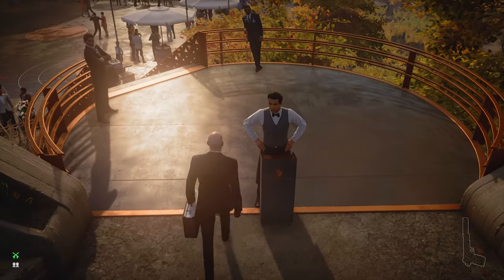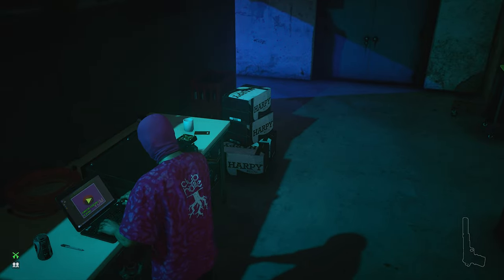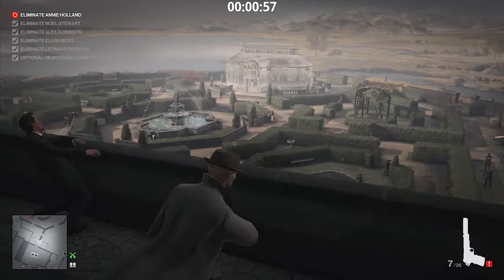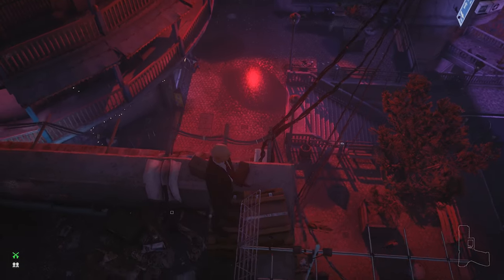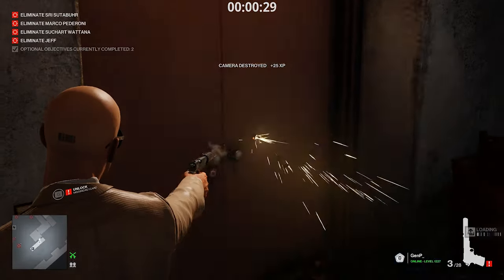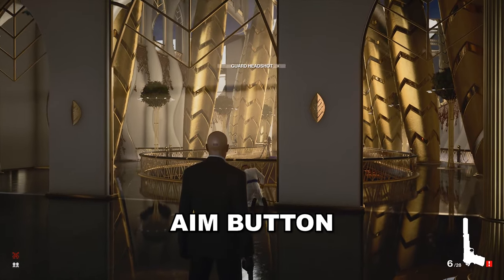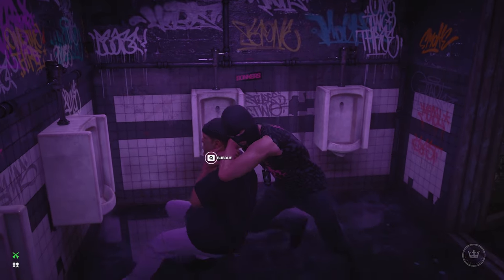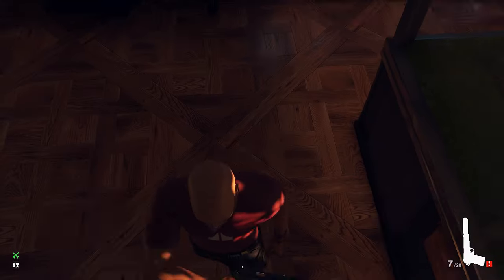HITMAN 3 - Speedrun Tips & Tricks - Guide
I was receiving a lot of questions under my videos about some techniques and tricks. This guide can become an answer to many of them. This is the first time I create video like this so don't judge me harshly.
I think this guide will be interesting for those who are starting their way in speedruning Hitman or want to be a little faster and smoother in their runs.

Important notes:
- Guide was made on PC version of the game and some of the described tricks can work different on Consoles.
- I want to apologize for my english, it's not my first language and I haven't had much practice lately.

Most of the tricks I learned from Solderq35's text guide, you should check it out:

0:00 Intro
0:20 Fast Interactions
2:12 Inventory Stuttering
2:41 Briefcase Unpacking
3:23 Fast Throws
3:57 Boost Spots
5:18 Stairs Glide
5:53 Window Animation
6:18 Mudshots
6:53 Quick Shots [No longer possible]
7:26 Peekaboo
8:13 Changing NPC Attention
9:09 Gun Lure
10:07 Outro